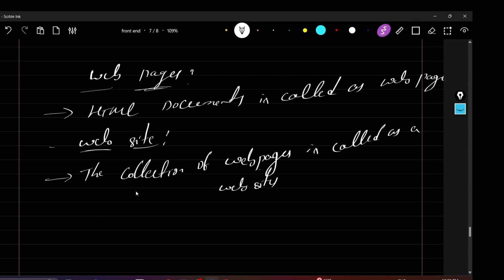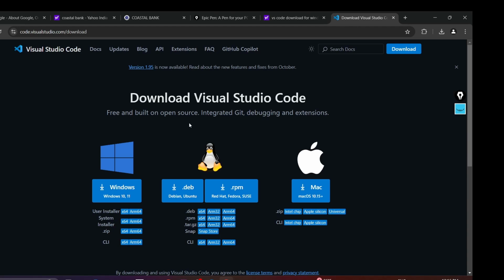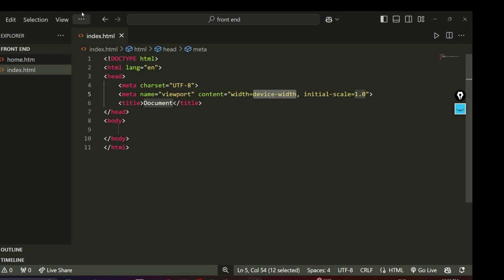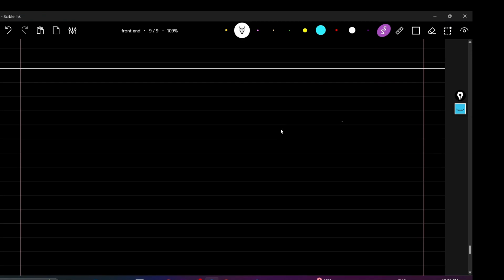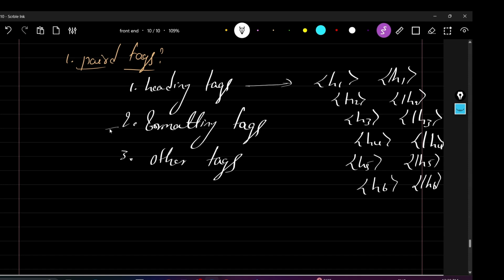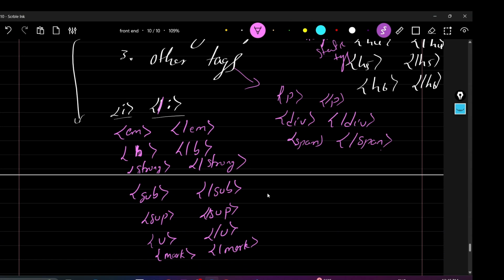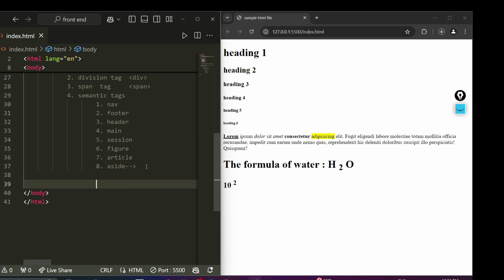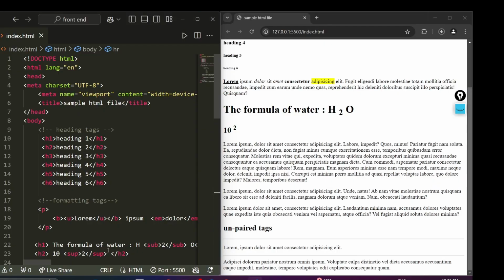HTML_3 Web Page vs Website | VS Code Setup, HTML Boilerplate, and Tags Explained for Beginners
New to web development? Start your journey here!
In this beginner-friendly video, we explain the  difference between a web page and a website, how to install and set up VS Code, and the basics of writing your first HTML page.

🔧 What you’ll learn:
✅What is a Web Page?
✅ What is a Website?
✅ Web Page vs Website – Key Differences
✅ How to Install VS Code (Visual Studio Code)
✅ HTML Boilerplate Structure
✅ Types of HTML Tags – Paired, Unpaired, Block, Inline
✅  Real-world usage of tags like: html, head, title, body, p, img, and more

💡 Whether you're a student, beginner coder, or just starting with web technologies, this video gives you a strong foundation in HTML and web structure.

🎯 Chapters:
00:00 – Web page
01:28 – Web site
02:41 – Web Server
03:48 -- Examples for Webpage , WebSite and Webserver
03:30 – Installing VS Code
06:20 -- Text editor Tools
07:42 --  VS Code Installation
16:43 -- HTML Boilerplate
20:07 – Tags in HTML
26:45 -- Types of Tags in HTML